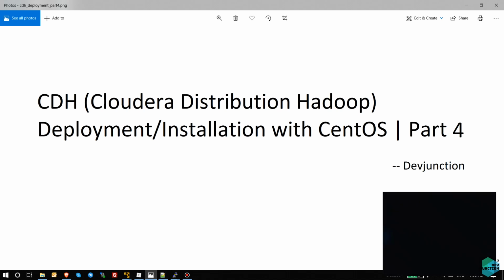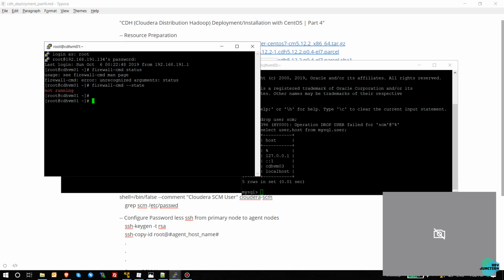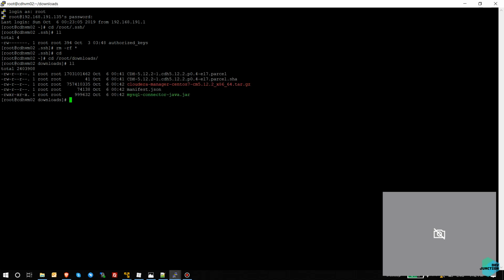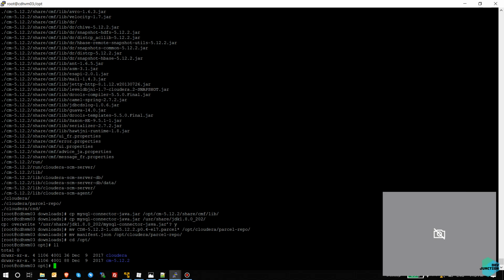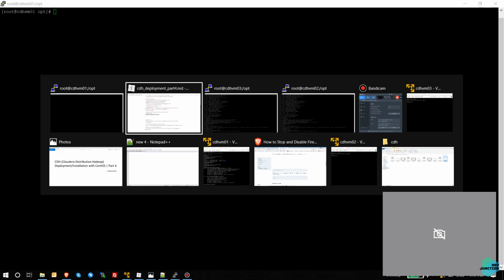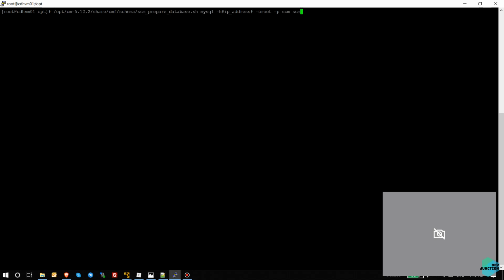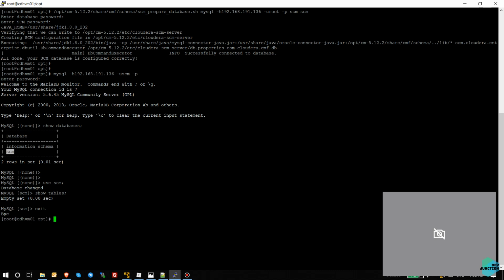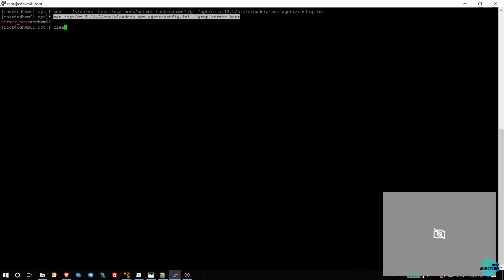CDH Cluster VM Deployment/Installation with CentOS | Part 4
"CDH (Cloudera Distribution Hadoop) Deployment/Installation with CentOS | Part 4"

-- MySQL Connector Java Configuration
 rename mysql-connector-java-5.1.44.jar to mysql-connector-java.jar
 change mysql-connector-java.jar rights (chmod 755 mysql-connector-java.jar)

-- Installation on Each Node
 tar xzvf cloudera-manager-centos7-cm5.12.2_x86_64.tar.gz  -C /opt/
 cp mysql-connector-java.jar /opt/cm-5.12.2/share/cmf/lib/
 cp mysql-connector-java.jar /usr/share/jdk1.8.0_202/
 mv CDH-5.12.2-1.cdh5.12.2.p0.4-el7.parcel* /opt/cloudera/parcel-repo/
 mv manifest.json /opt/cloudera/parcel-repo/

-- Add clouder-scm User on Each Node
 sudo useradd --system --home=/opt/cm-5.12.2/run/cloudera-scm-server/ --no-create-home --shell=/bin/false --comment "Cloudera SCM User" cloudera-scm
 grep scm /etc/passwd

-- Configure Password less ssh from primary node to agent nodes

-- Create SCM User
 GRANT ALL PRIVILEGES ON scm.* TO 'scm'@'%' IDENTIFIED BY '12345' WITH GRANT OPTION;
 flush privileges;

-- Create SCM database on MySQL from Primary Node
 /opt/cm-5.12.2/share/cmf/schema/scm_prepare_database.sh mysql -h#ip_address# -uroot -p scm scm

-- Tell Agent node who is yours primage node
sed -i 's/server_host=localhost/server_host=primary_host#/g' /opt/cm-5.12.2/etc/cloudera-scm-agent/config.ini